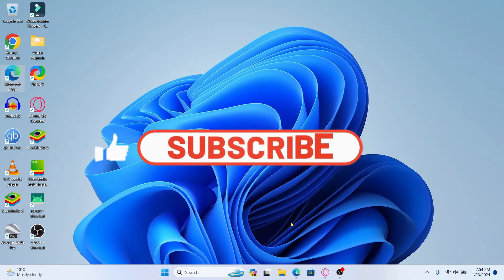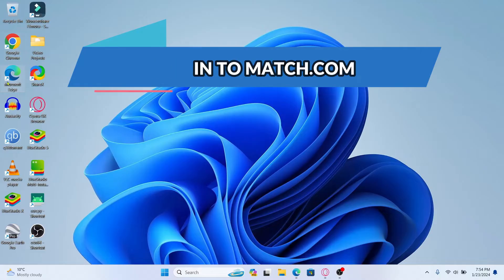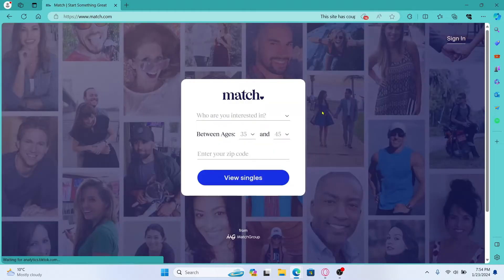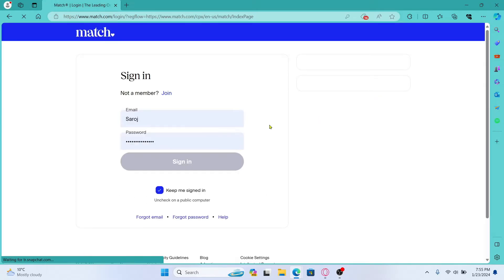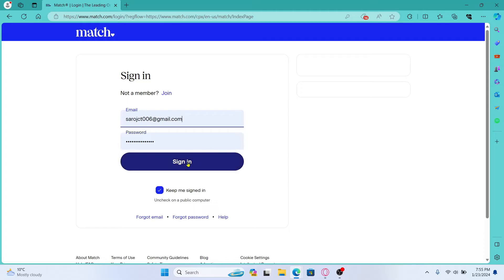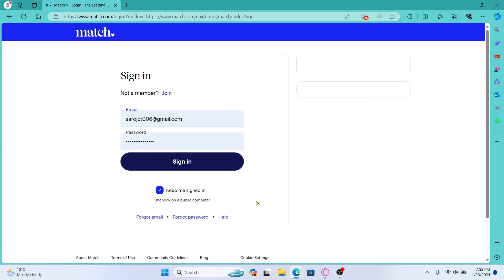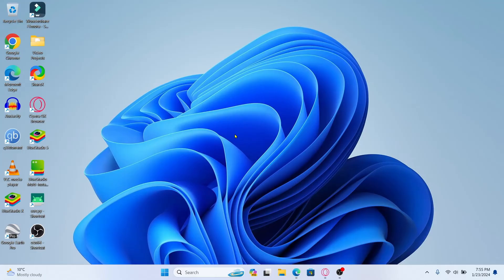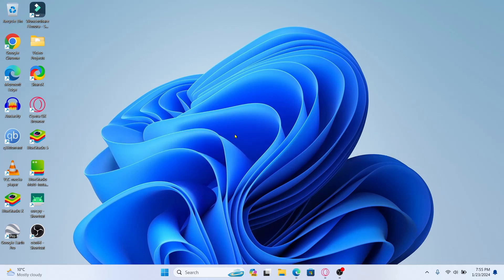Match.com Login: How to Sign in to Match.com App on PC 2024?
Ready to dive into the world of online dating? In this tutorial, we'll walk you through the simple steps to sign in to the Match.com app and explore the exciting possibilities of connecting with potential matches.